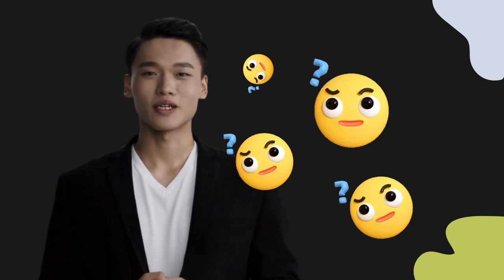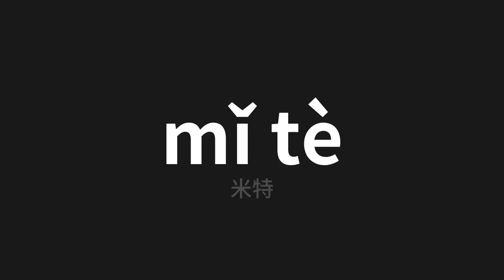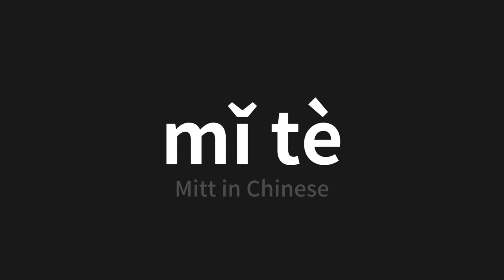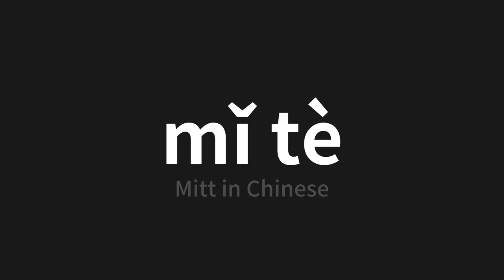How to pronounce mǐ tè | 米特 (Mitt in Chinese)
Master the Pronunciation of 'mǐ tè | 米特' - which means : Mitt in Chinese 📝 with @PerfectPronunciationChinese 🎓🗣️ - [Your Guide to Chinese]

Learn to pronounce 'mǐ tè' perfectly in Chinese with our easy and engaging tutorial by @PerfectPronunciationChinese! 📖📽️ In this comprehensive video, we provide you with native speaker examples 🗣️👂 and phonetic breakdowns 🎵 to ensure you get the pronunciation just right.